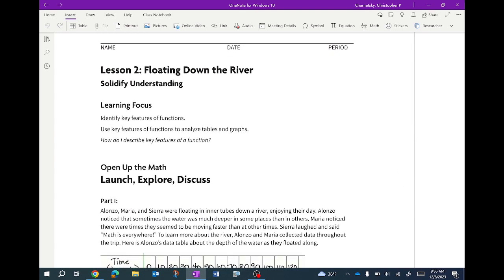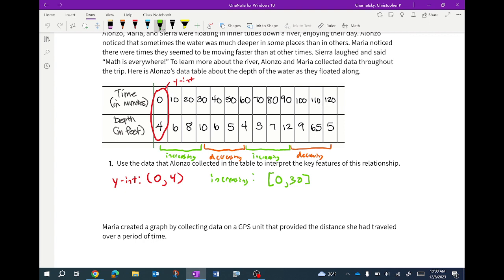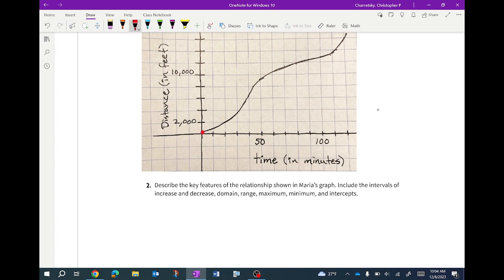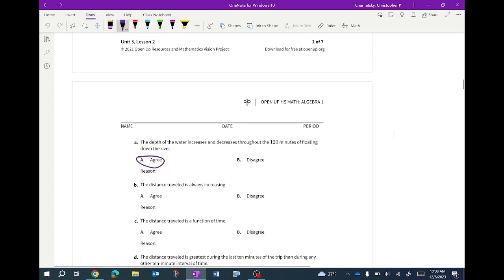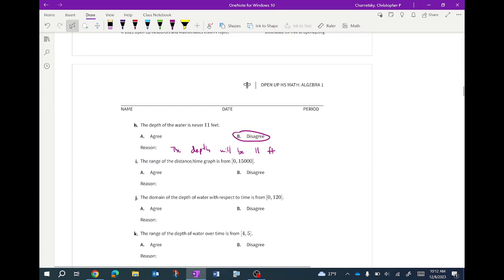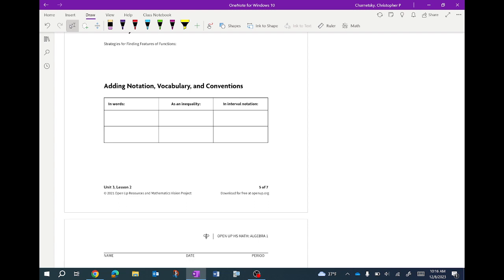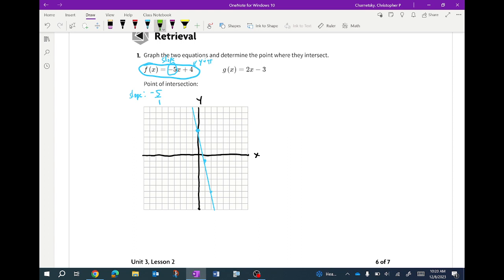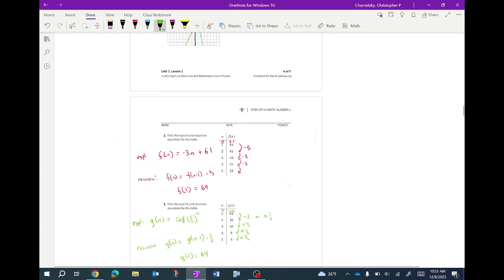Algebra I Unit 3 Lesson 2